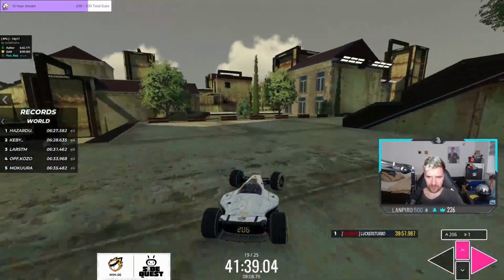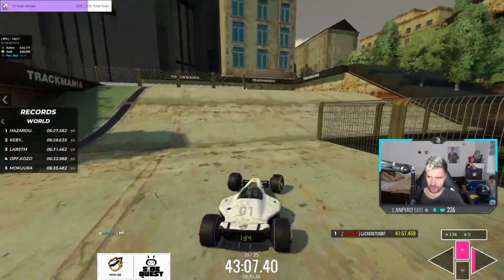HALF LIFE but it's in TRACKMANIA?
Hello guys and welcome to a new video!
A couple of days ago I played a rather new RPG map from the french mapper and player Sympthome.  The ambiance of the map really reminded me of Half Life!
I tried to minimize the usage of the free camera since the path of the map is not that easy to find. All in all it is a really nice RPG map, which seems nice to hunt. If you want to play the map yourself check out out here: Map by Sympthome
Also I was a bit tired when I played through the map. Thus, I wasn't that energetic :D